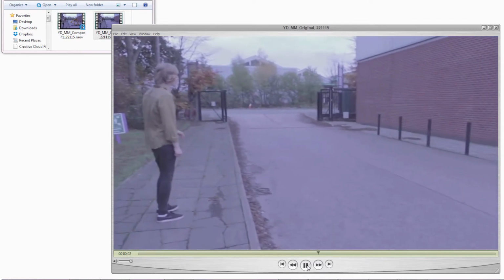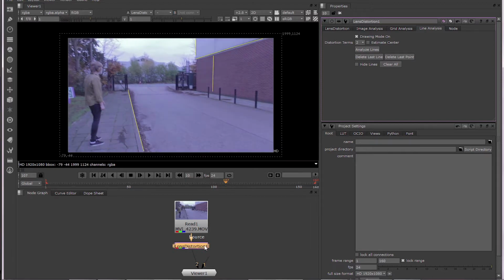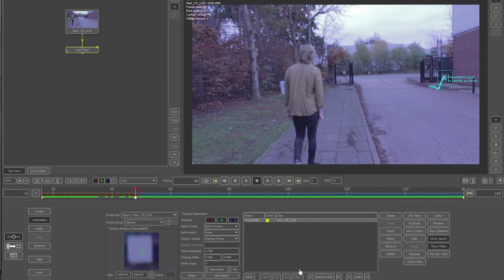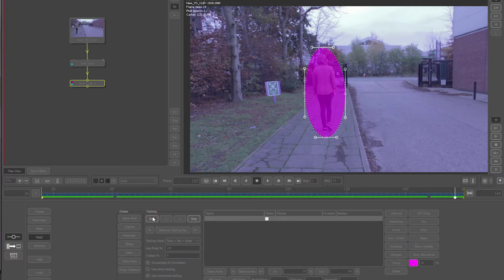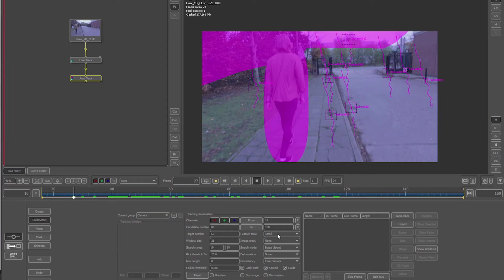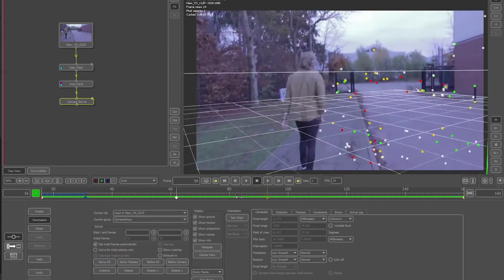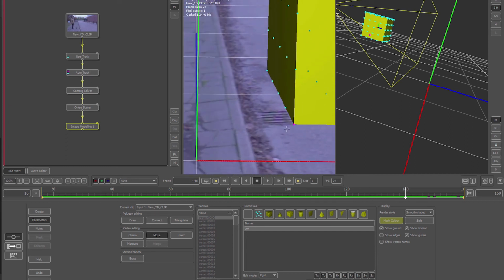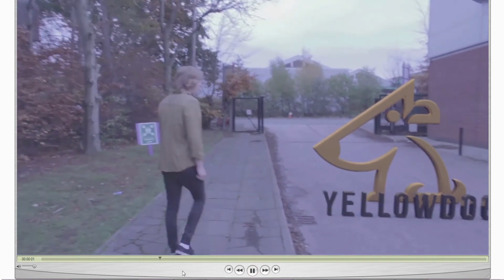Matchmoving basics in PFTrack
Hey! Today’s your lucky day- you’ve managed to sniff out the first 3D Tip on YellowDog, the proud cloud rendering providers offering Limitless Compute!

To kick things off, let us introduce the 3D artist top dog, Joe Dawe, who will be providing us with monthly 3D tips. The first of which is how to do match moving properly using Nuke. Watch this video and learn how to:
-- Sort out the lens distortion
-- Set manual track points
-- Set an origin and orient the scene